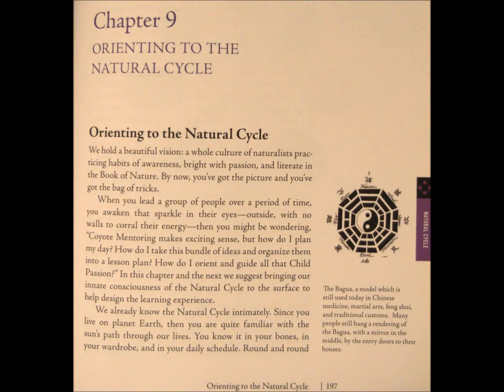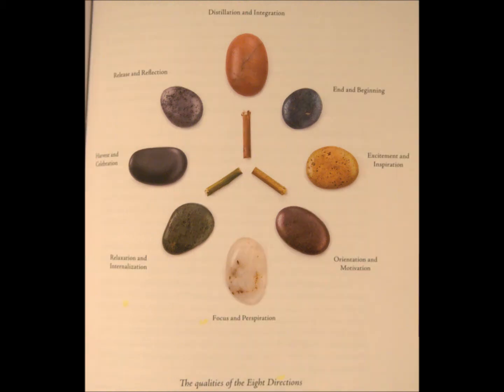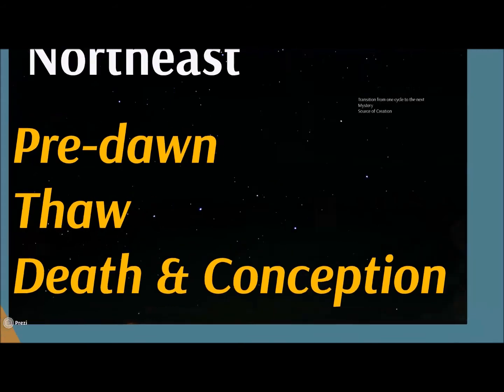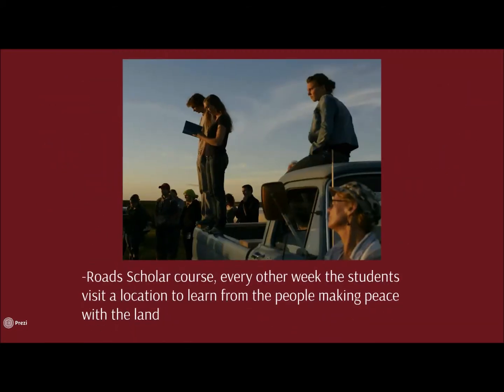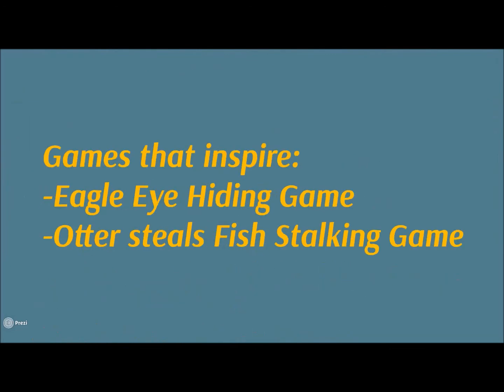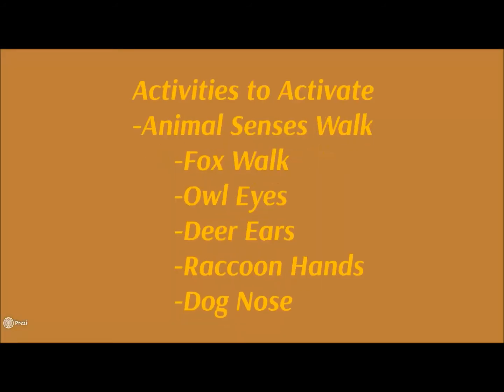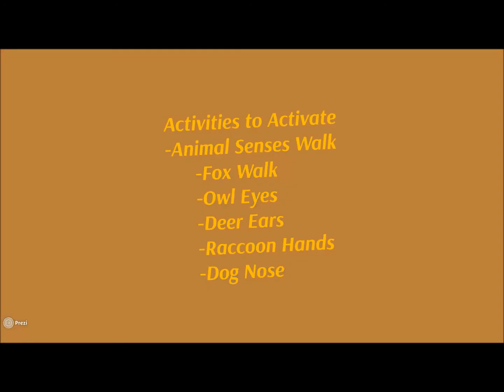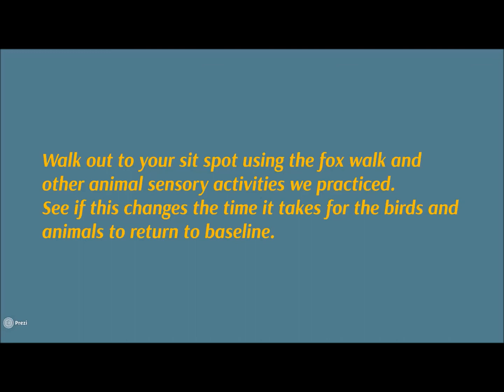Orienting to the Nature Cycle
An introduction to the 8 Shields Model for developing educational experiences including an example of curriculum design.

Created for my Goal Area 1 Submission for the Learning Theory and Program Design course (508) as part of my Masters of Environmental Education and Communication program.

This video has not been created by or endorsed by anyone at the 8 Shields Network. This is my interpretation. Film narrated and created by Nathalie Olson.